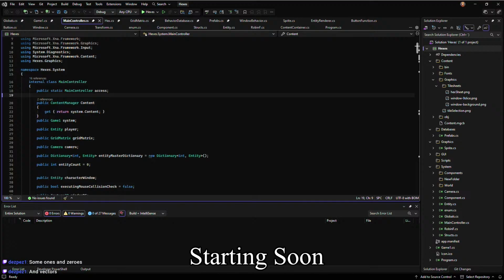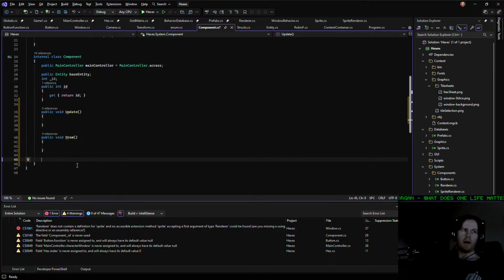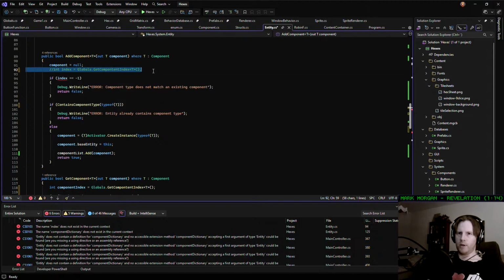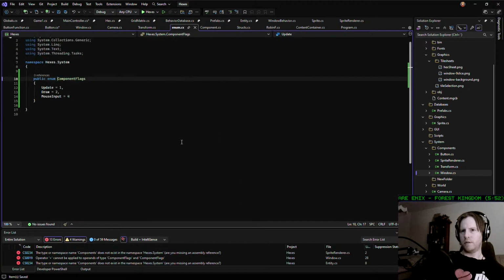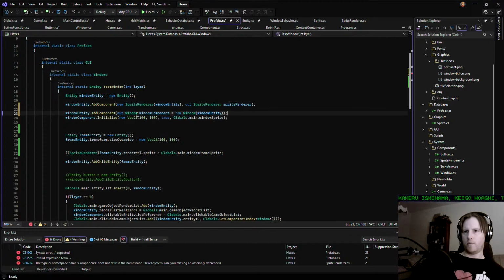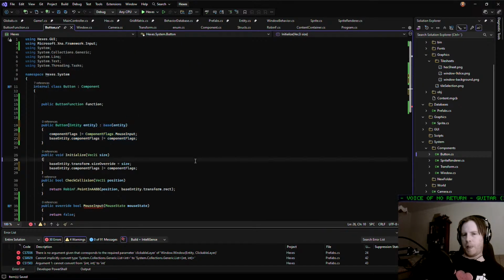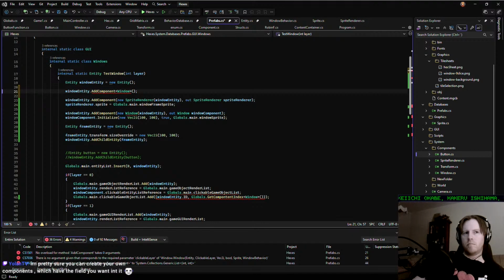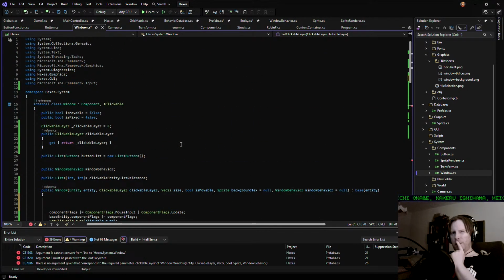Hexagons in Monogame